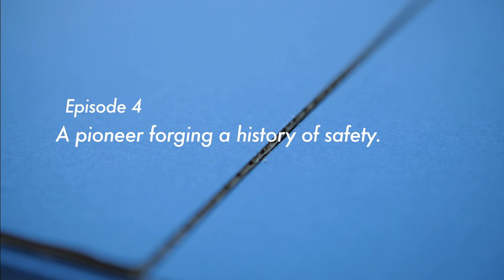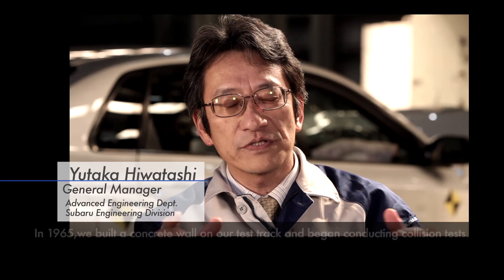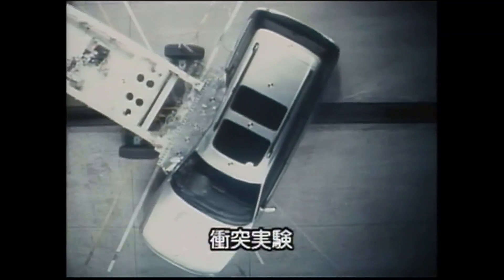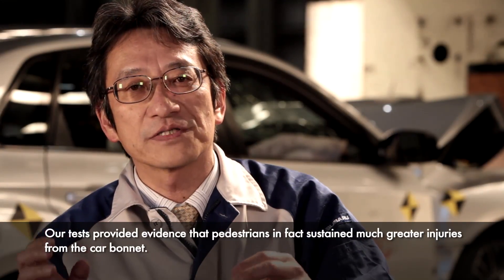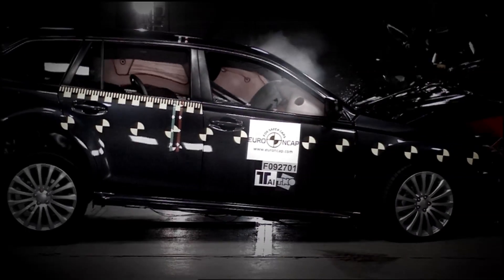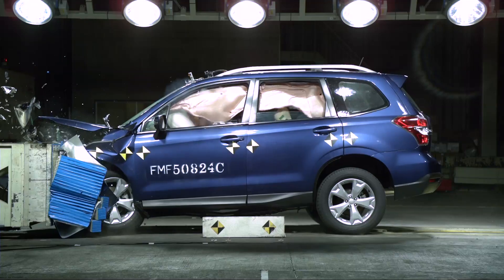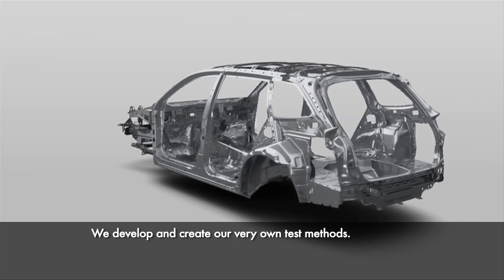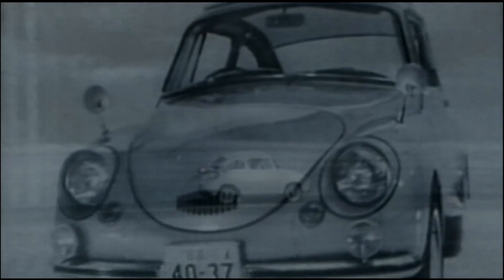SUBARU Lab Episode 4: Ring-Shaped Reinforcement Frame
Driving enjoyment and peace of mind, backed with smooth eco-friendly drivability -- take a closer look at the secrets that SUBARU has been working on to achieve these goals! Welcome to the SUBARU Laboratory, which outlines in detail all the key technologies that make up a SUBARU.
This is Episode 4 focusing on Ring-Shaped Reinforcement Frame.